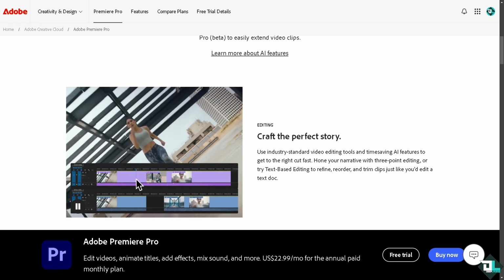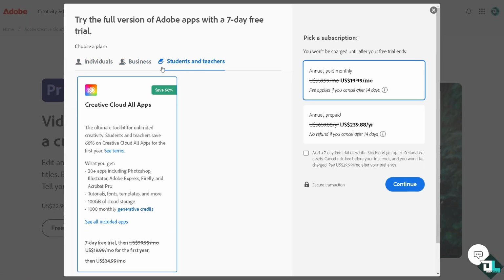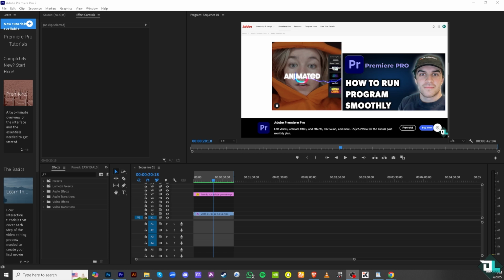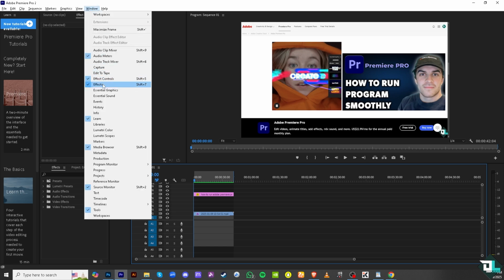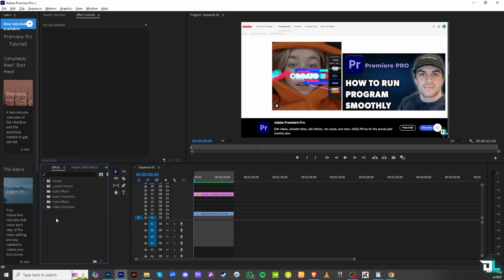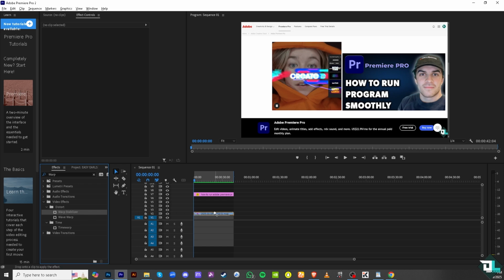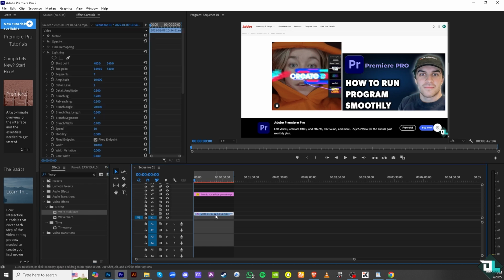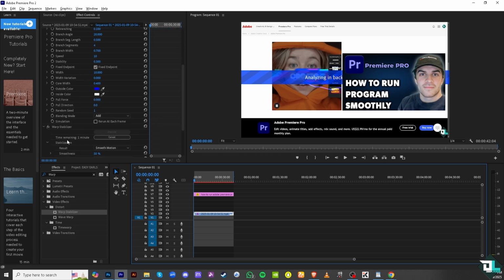How to Run Adobe Premiere Pro Smoothly (Full 2025 Guide)